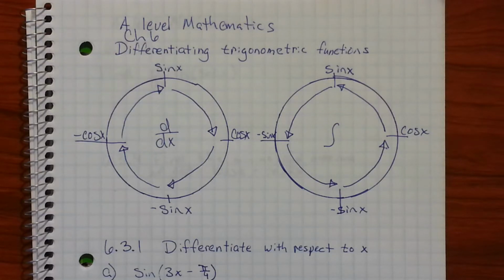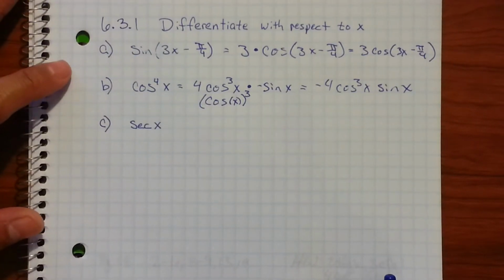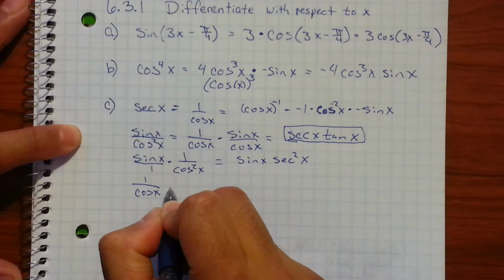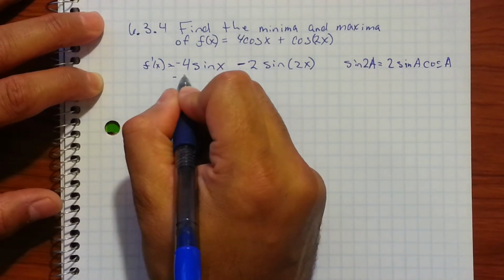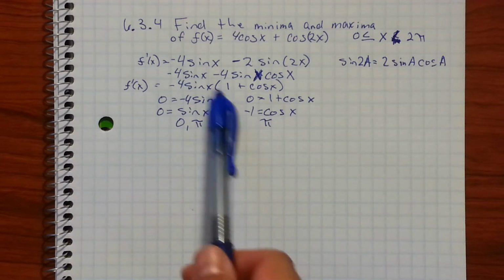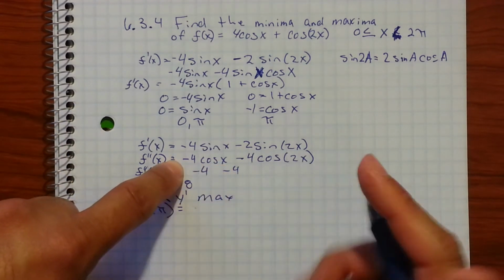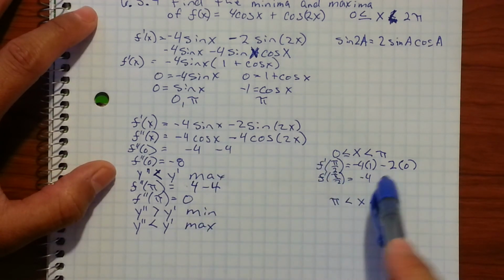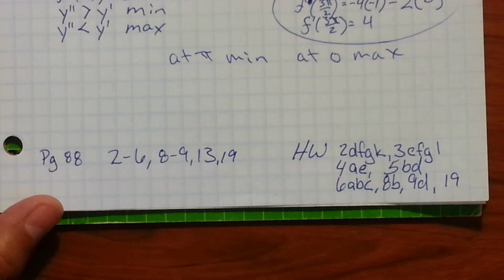A level 6.1-6.3.4 hw